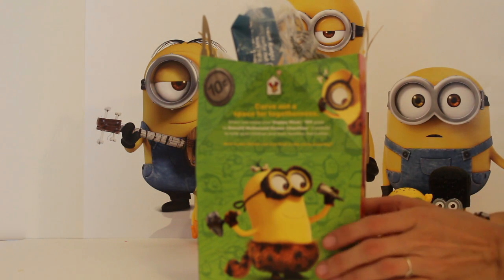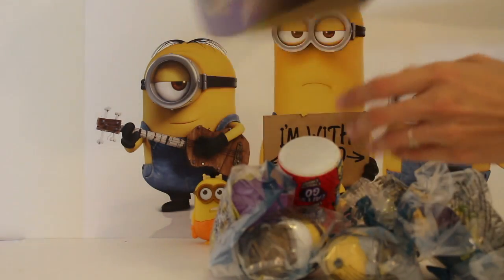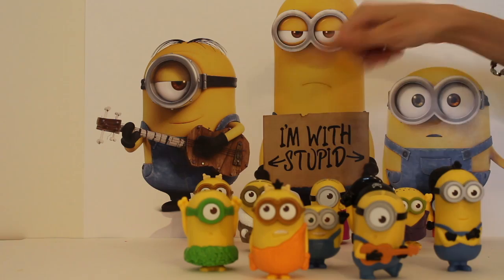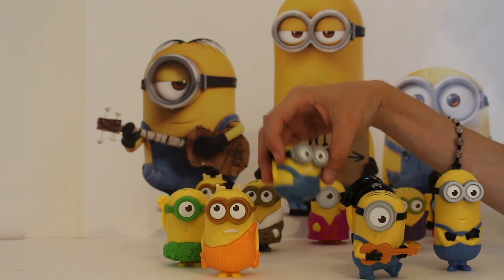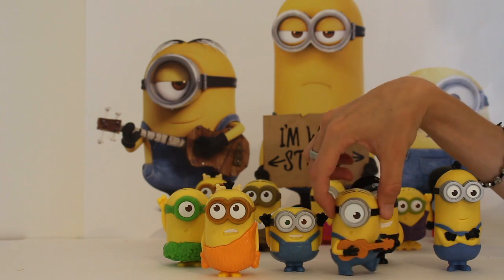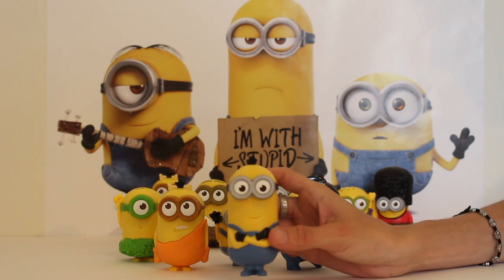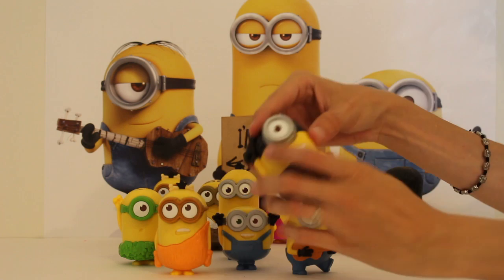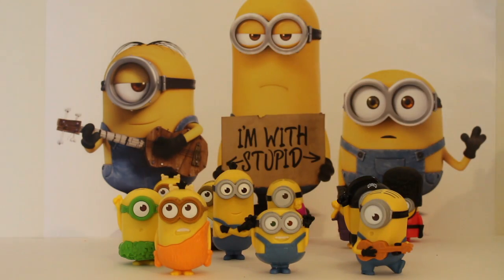McDonalds Talking Minions Despicable Me Mania Part 3